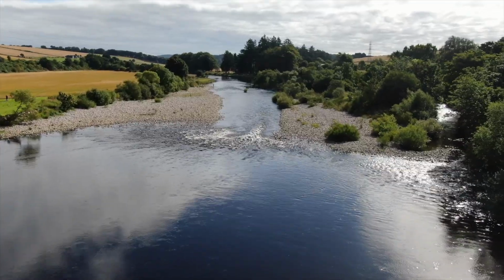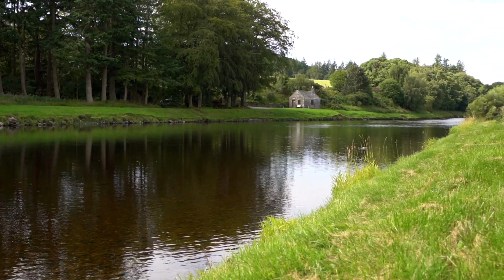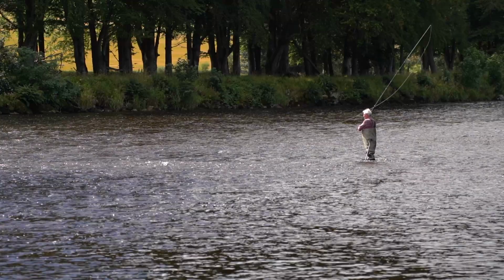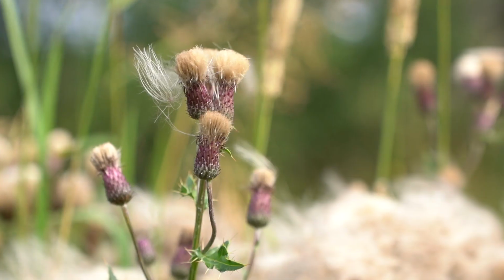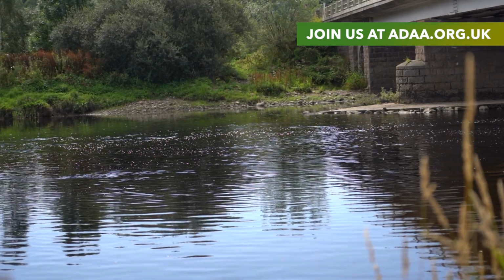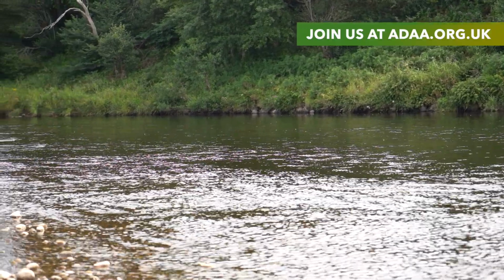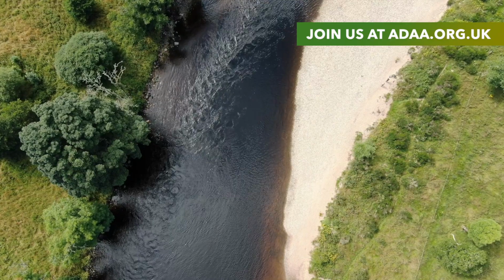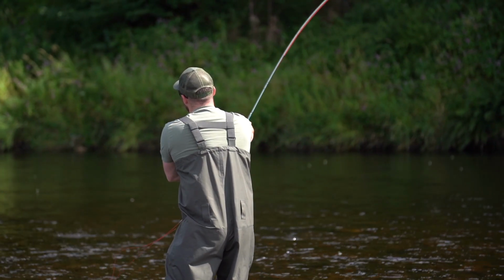Aberdeen & District Angling Association (ADAA) River Dee Beats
A short video highlighting the excellent salmon fishing on the Aberdeen & District Angling Associations (ADAA) River Dee beats.